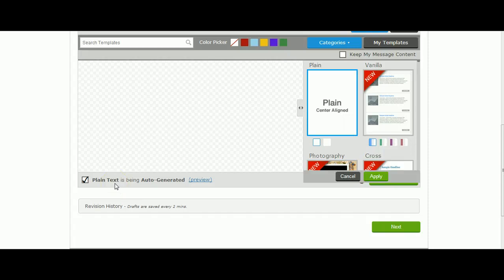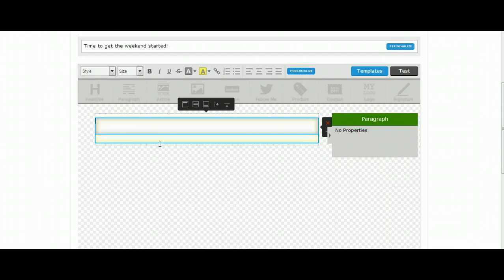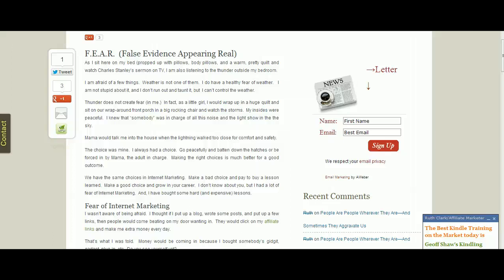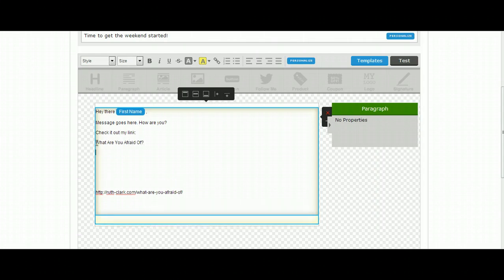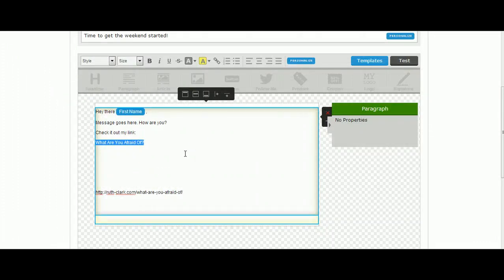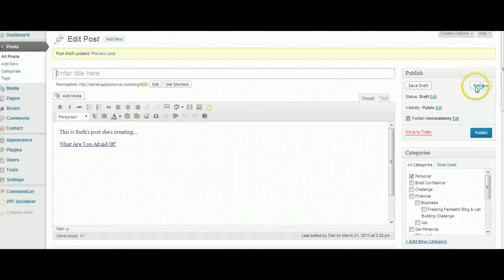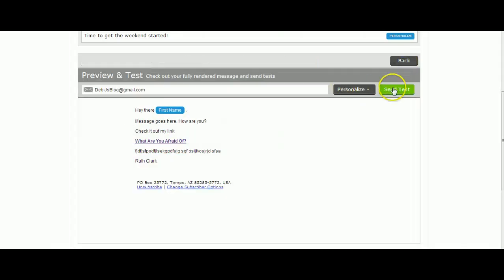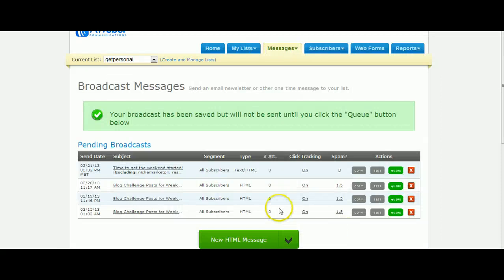Create an Aweber Broadcast Message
How to create a broadcast message with links using Aweber.